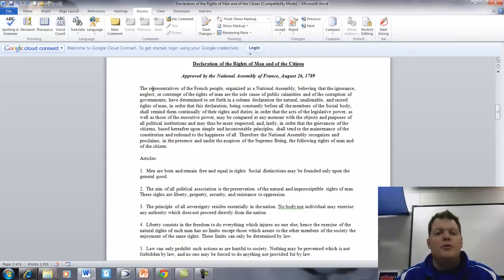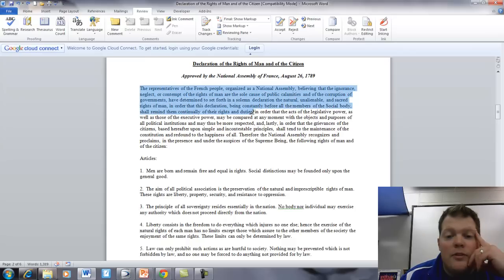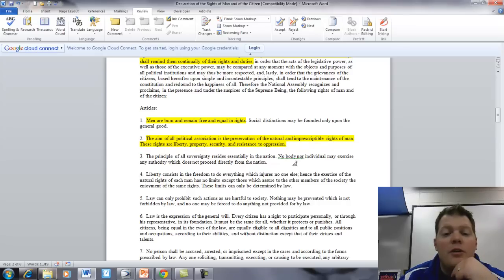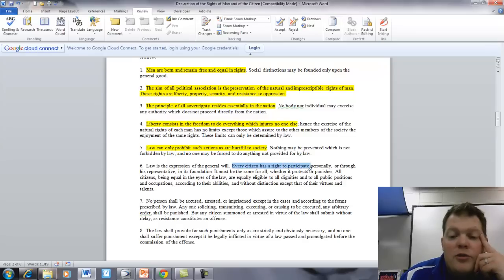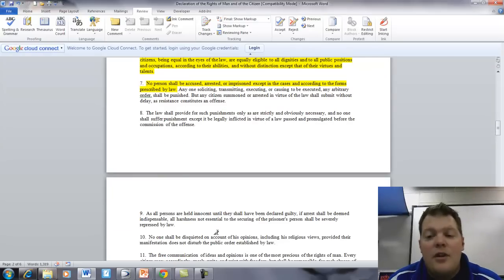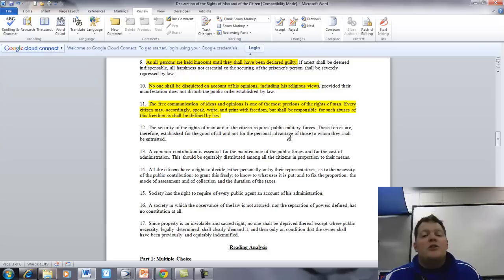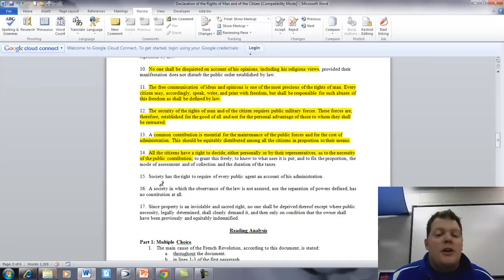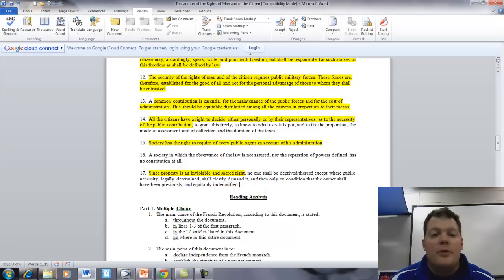Reading of The Rights of Man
A reading of the Declaration of the Rights of Man and the Citizen